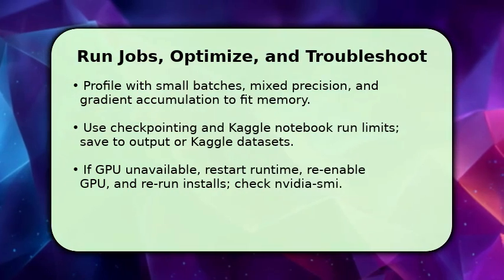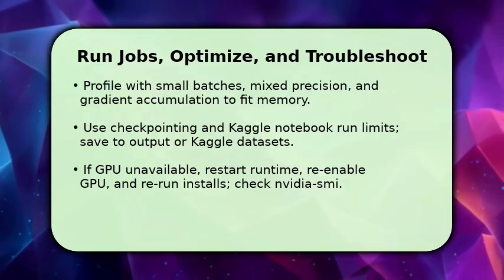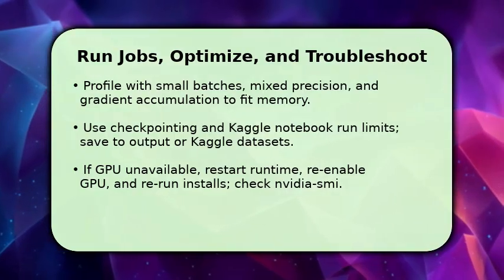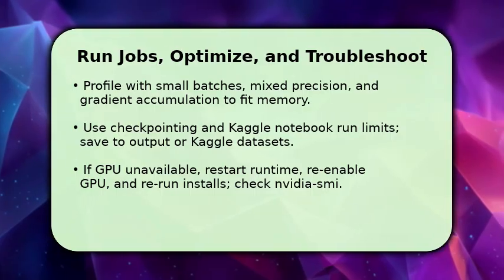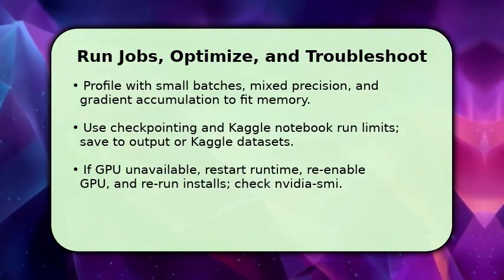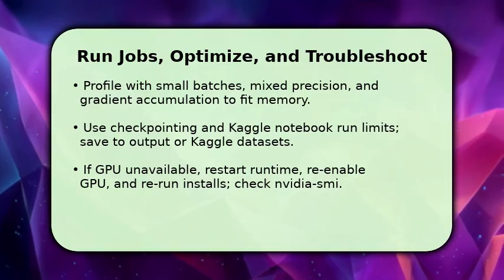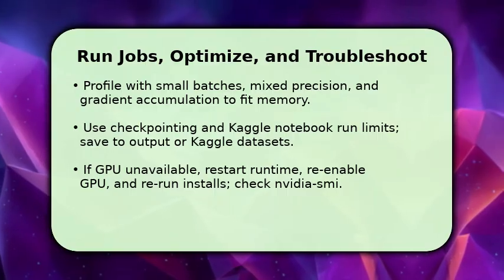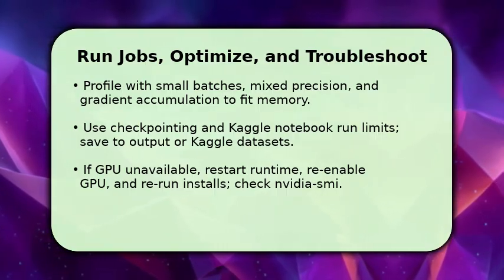How to Use Kaggle Notebook Gpu (full Guide)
How to Use Kaggle Notebook Gpu (full Guide) | 🔒 Surfshark VPN Deal — Stay private and secure. $1.99/mo + 3 Months Free ▸

Dive into the world of machine learning and data science by mastering GPU usage in Kaggle Notebook. This comprehensive guide covers setting up your environment, optimizing performance for heavy computations, troubleshooting common issues, and sharing insights with peers.

Kaggle,